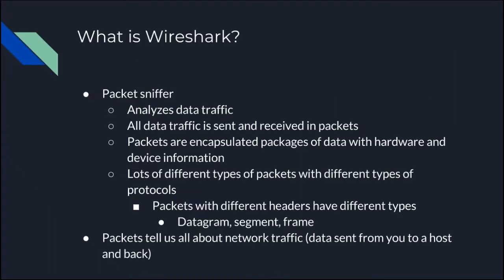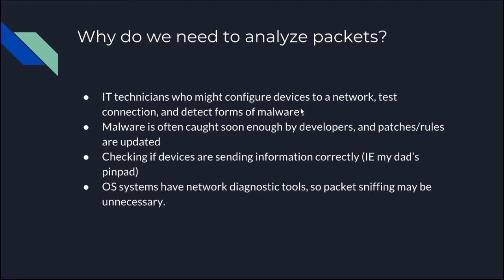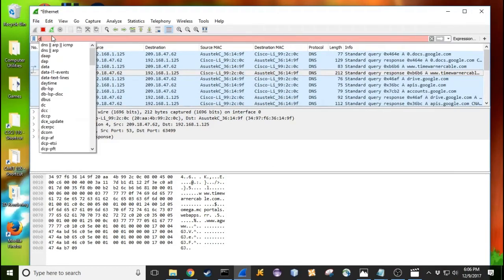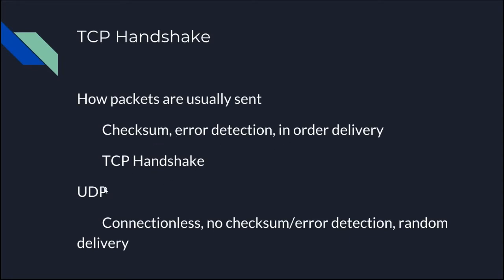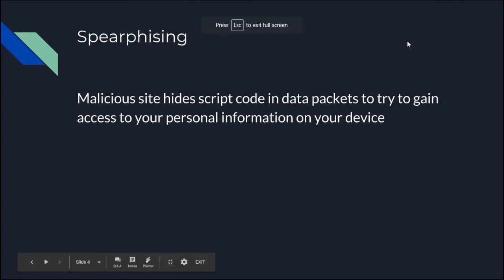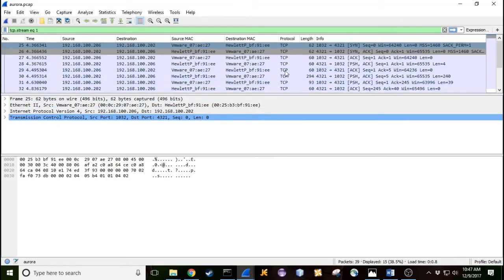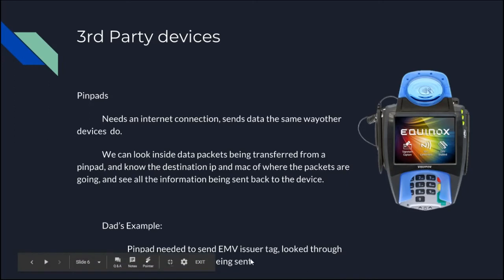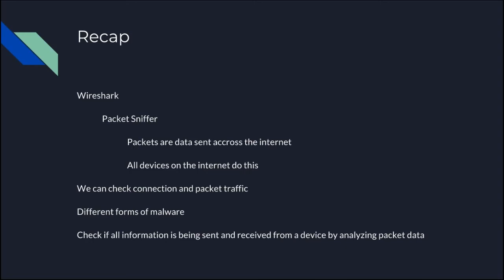Wireshark Tutorial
CMIT 100 Intro to Information Technology

In this video I will give a brief description of what Wireshark is and how it can be useful to analyze data packets.

This is a school project and unfortunately condensed for time, so not everything will be gone into depth. Hopefully this video will be an easy introduction for those curious about IT and networking, and maybe inspire a few~
If you find any innacuracies, please comment! I will add corrections.

Microsoft video editor (drop a suggestion for something else plz)

Practical Packet Analysis - Chris Sanders (Awesome book, highly reccomend)